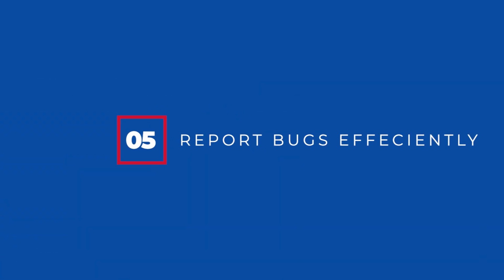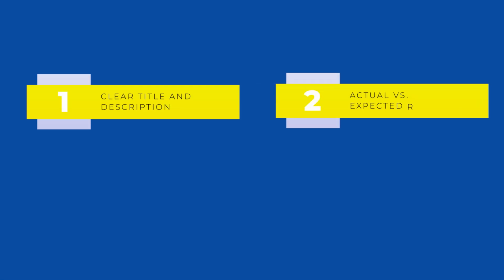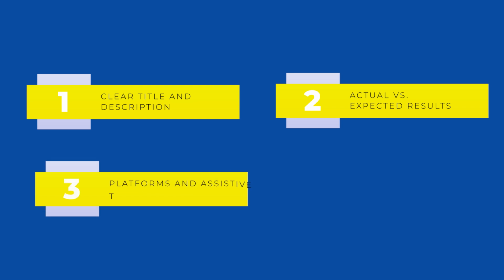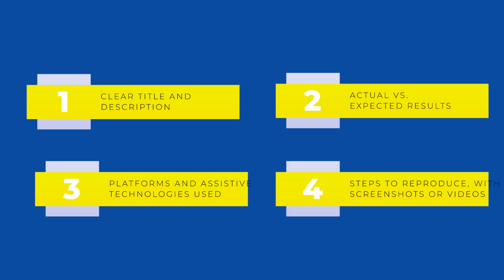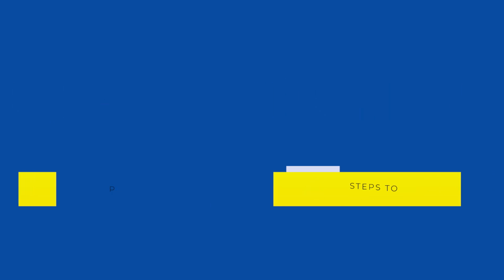The Certified Accessibility Testing Routine | Stop Making These Mistakes in Your Audits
🚀 Ready to take your accessibility testing routine to the next level? In this video, learn a step-by-step web accessibility testing process used by top devs and testers! Discover how to catch accessibility issues that others miss—covering core checks like alt text, keyboard navigation, screen reader compatibility, color contrast, forms, and more.

Whether you’re new to web accessibility or a seasoned pro, this guide will help you supercharge your WCAG compliance, optimize HTML for screen readers, and champion inclusive design. Don't miss tips on descriptive link text, robust ARIA labels, and ensuring every user can navigate your site.

Let’s make the web accessible, one test at a time! 🌍

⏰ Timecodes ⏰
0:00 - Testers Fail at!
1:06 - What is Web A11y TESTING?
1:36 - Step 1: Scope the Work
2:37 - Step 2: Run Automated Tests
4:00 - Step 3: Manual Keyboard Testing
4:46 - Step 4: Screen Reader Testing
7:29 - Step 5: Report Bugs Effectively
8:02 - Final Thoughts